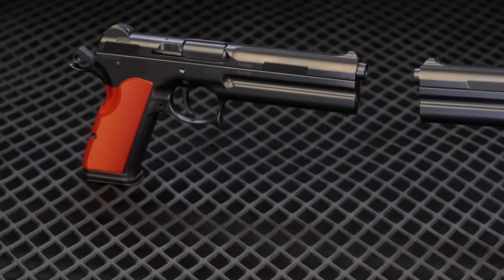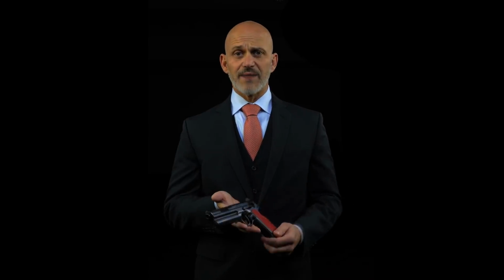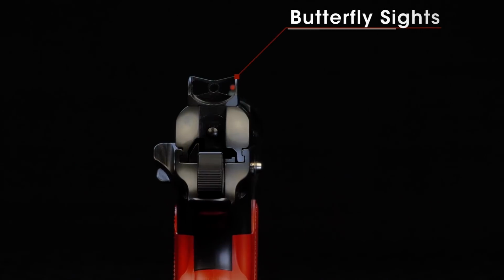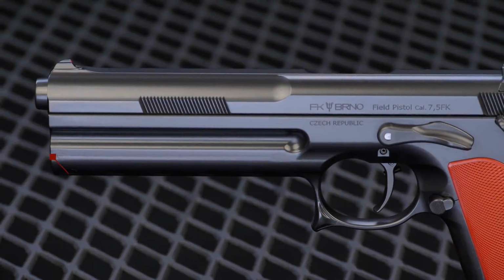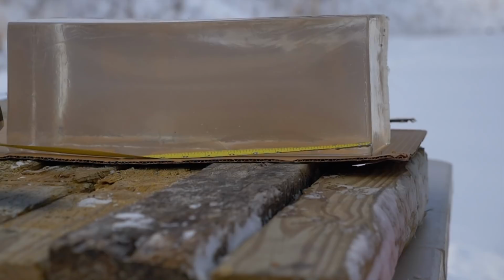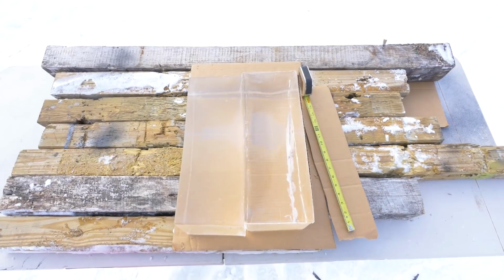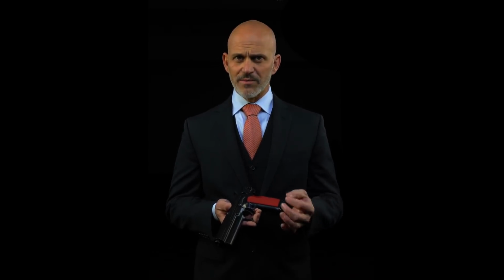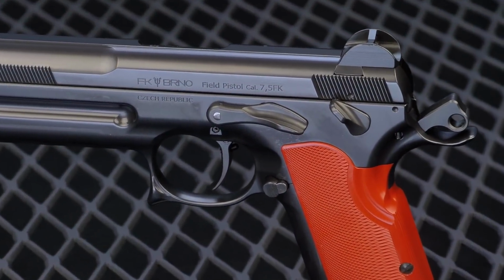7,5 FK Field Pistol Promotion